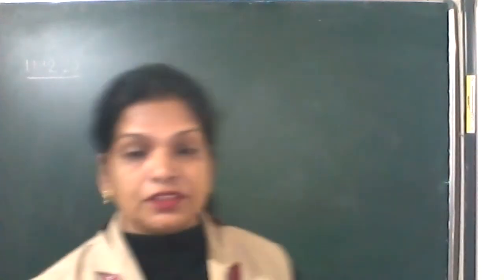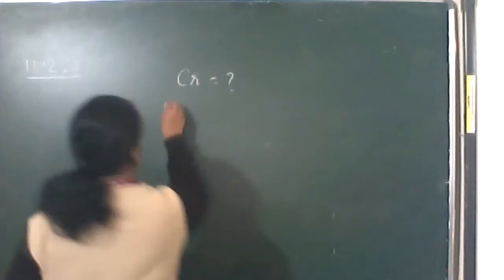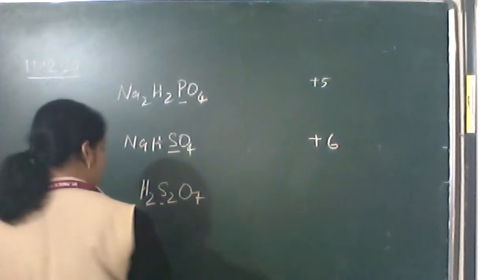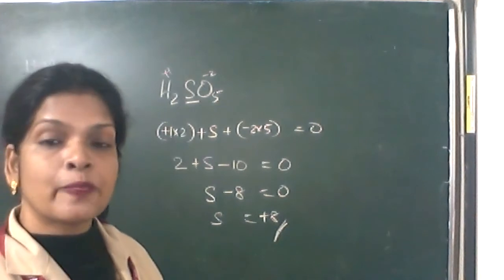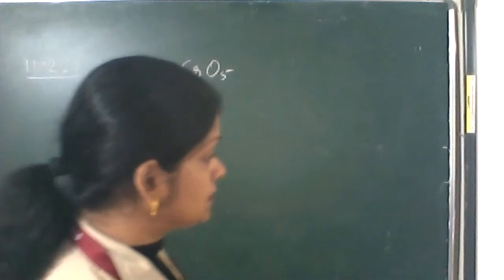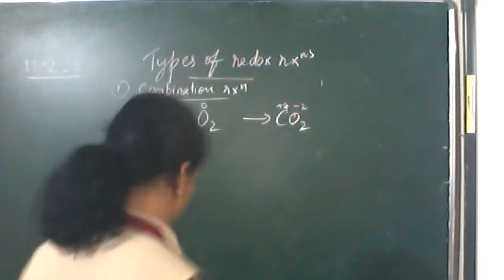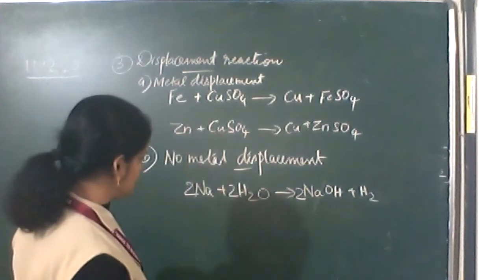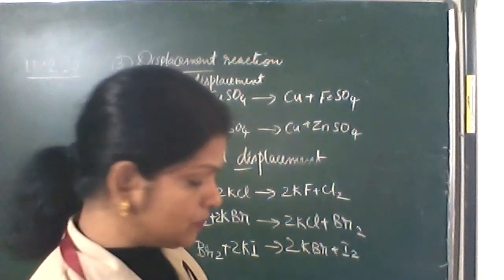11 12 ch 8 types of redox reactions